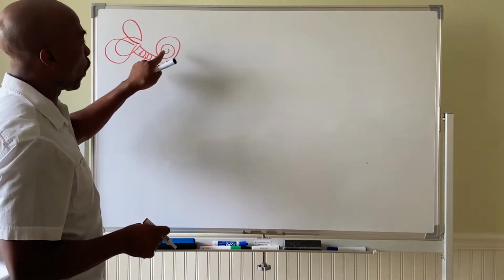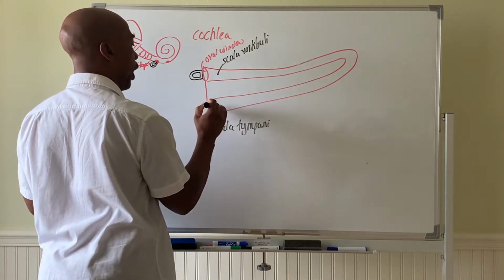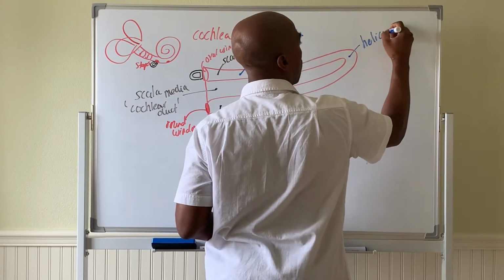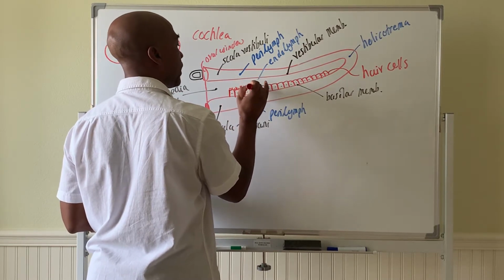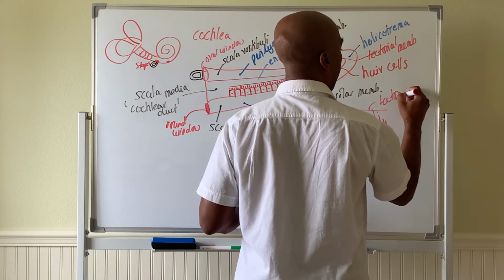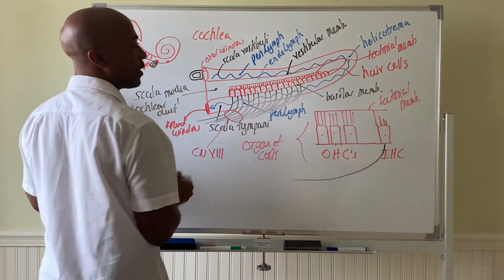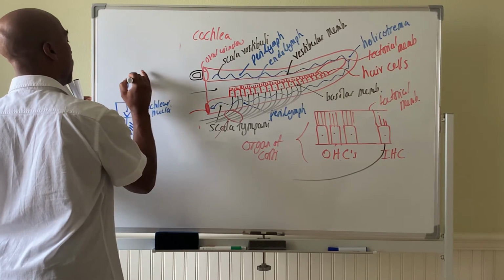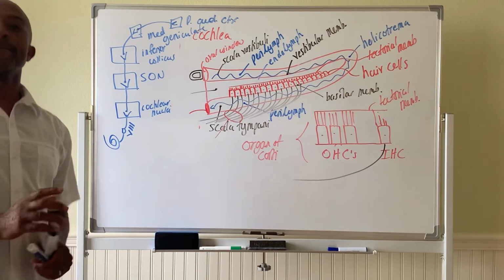Anat: Special Senses Pt 6: Cochlea and Hearing